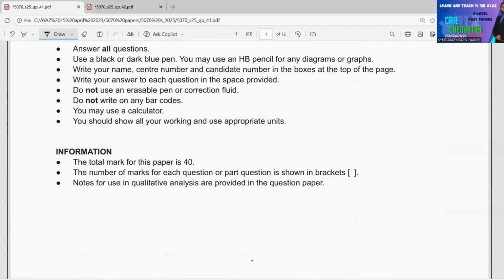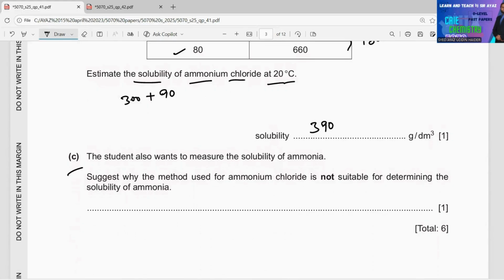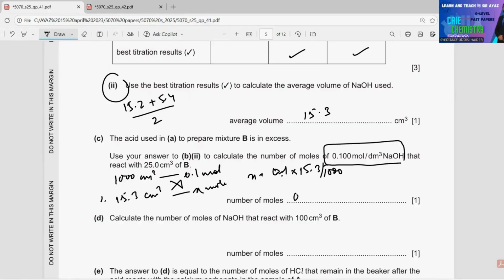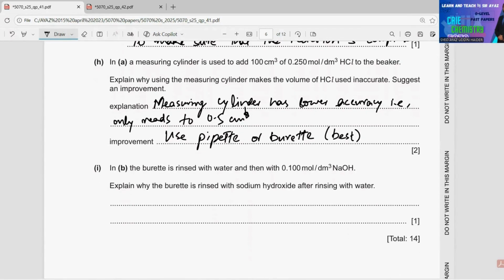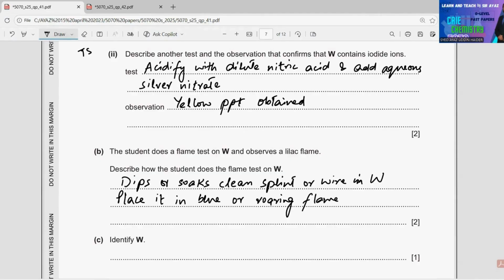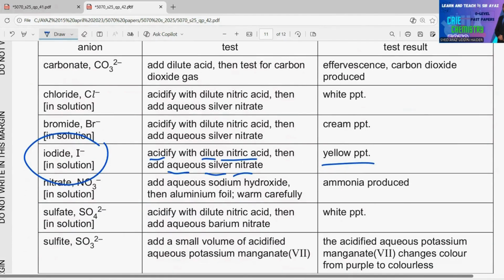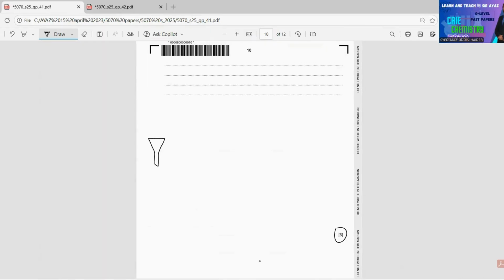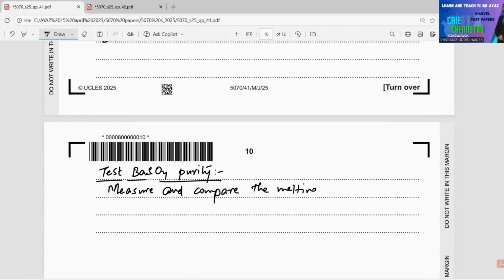O Level Chemistry past papers 5070/P41/M/J/25